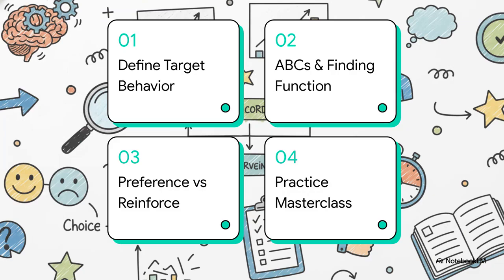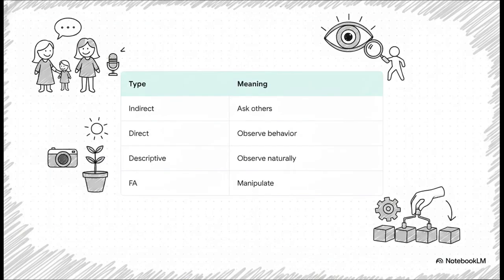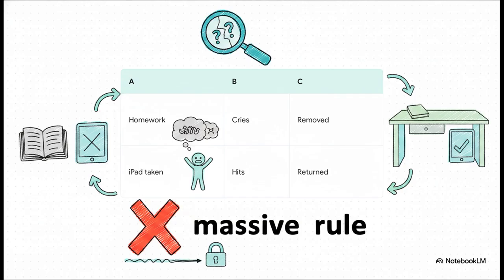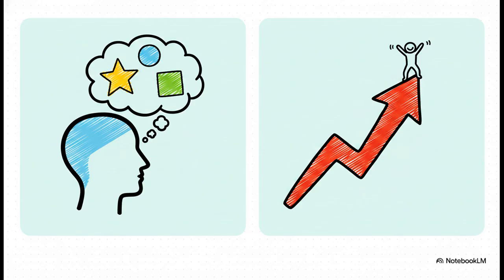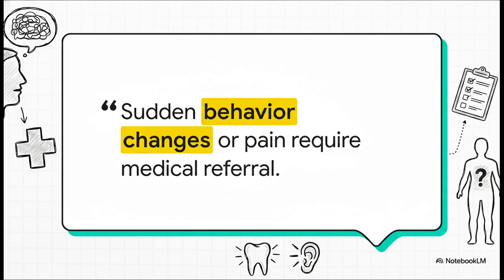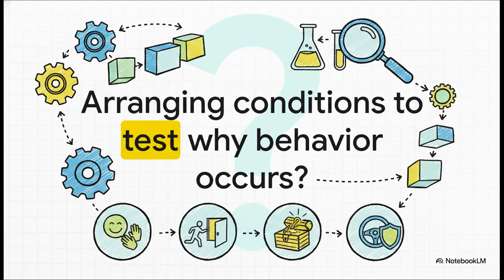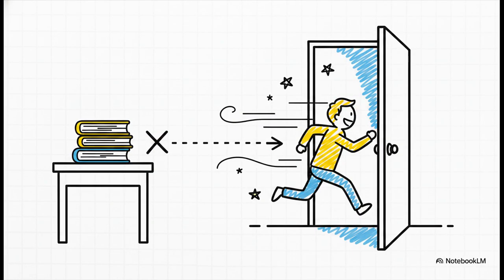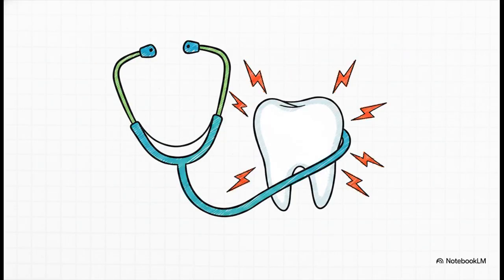Stop Confusing Indirect, Direct, Descriptive Assessment & Functional Analysis!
Are you confused by behavior assessment, FBA, ABC data, indirect assessment, direct assessment, descriptive assessment, functional analysis, preference assessments, reinforcer assessments, and skill assessments? In this video, I walk you through Day 9 of my BCaBA study plan and explain behavior assessment in a simple way, like you know nothing.

Behavior assessment helps us understand what behavior is happening, when it happens, what happens before and after it, and why it may be continuing.

In this video, you will learn:

What behavior assessment means
Why we assess before choosing an intervention
What an operational definition is
The difference between indirect and direct assessment
What ABC data means
What descriptive assessment means
Why ABC data can suggest function but not prove function
What functional analysis is
The difference between descriptive assessment and functional analysis
The four common behavior functions: attention, escape, tangible, and automatic
What preference assessments identify
The difference between preference assessments and reinforcer assessments
Why a preferred item is not automatically a reinforcer
What skill assessments help identify
When to consider medical rule-out or referral

The easiest assessment rule to remember is:

Indirect = ask.
Direct = observe.
Descriptive = observe naturally.
Functional analysis = manipulate.
Preference assessment = may like.
Reinforcer assessment = increases behavior.

This video is perfect for anyone preparing for the BCaBA exam, BCBA exam, RBT exam, ABA coursework, or behavior analysis classes.

If behavior assessment questions feel confusing, this video will help you identify the clue words and understand what the exam is really asking.